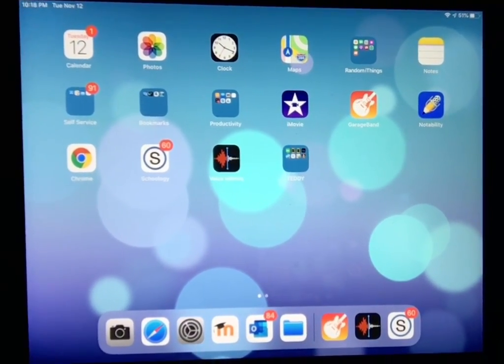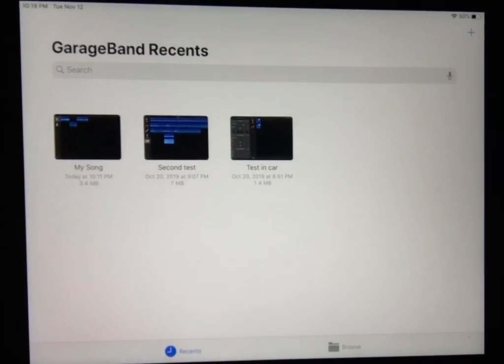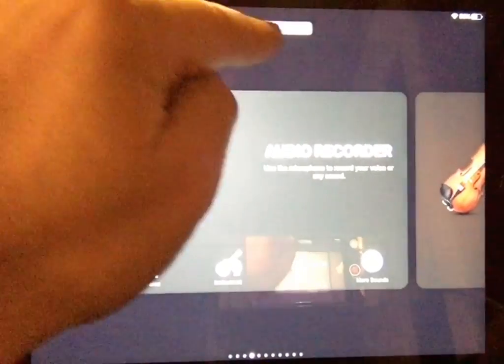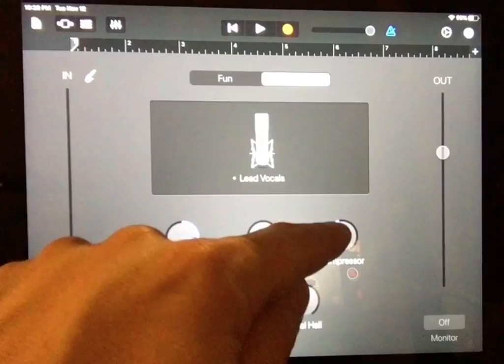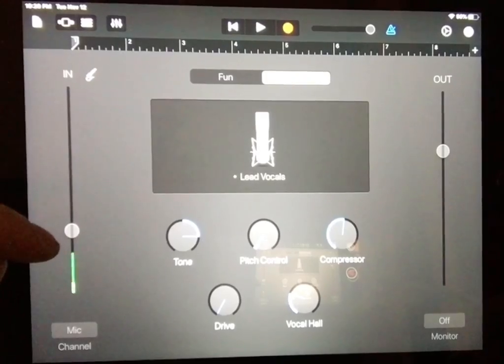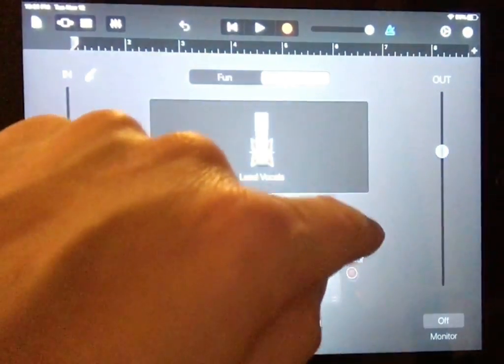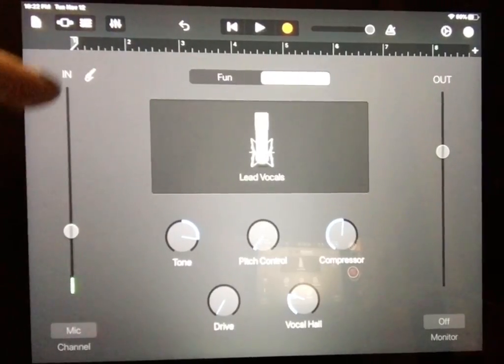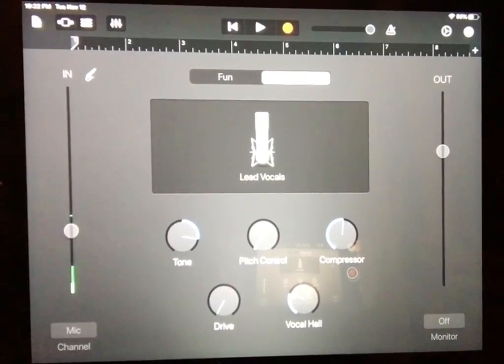2 A basic intro to GarageBand